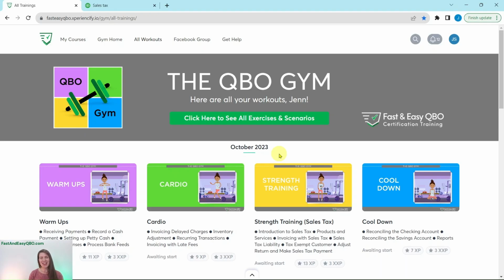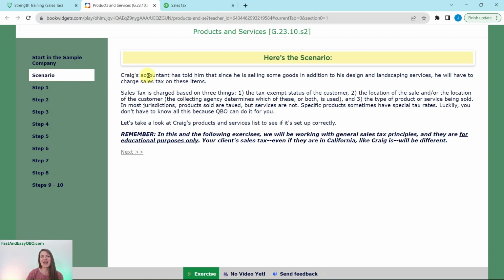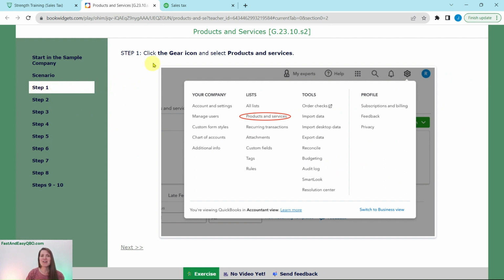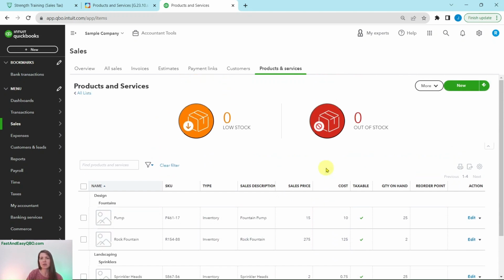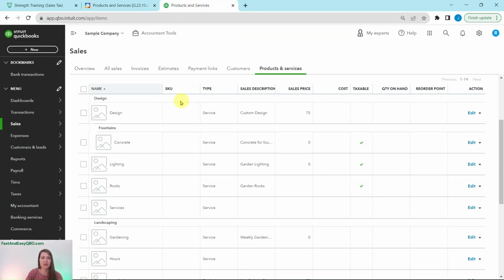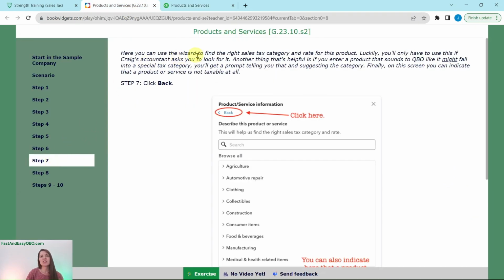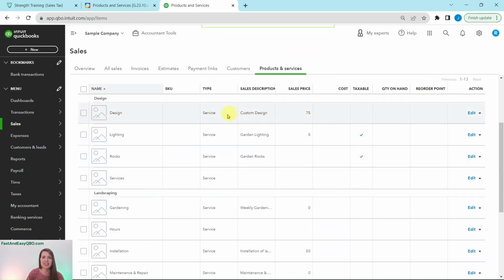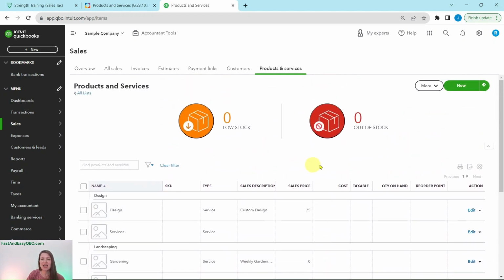Let's Practice QBO - Products and Services